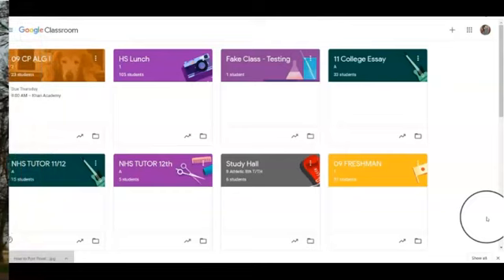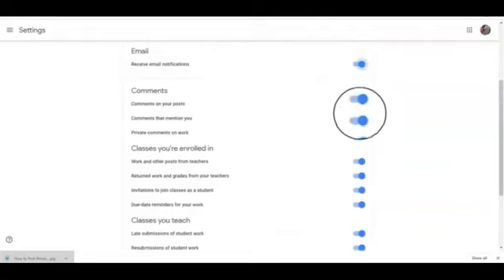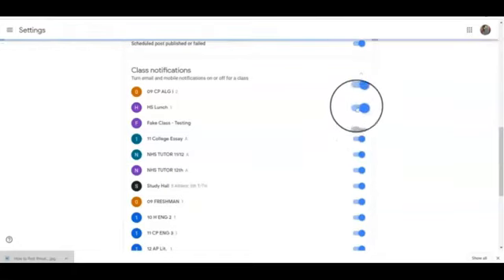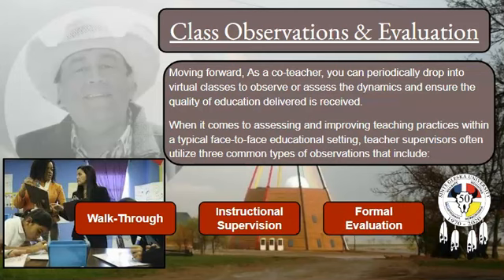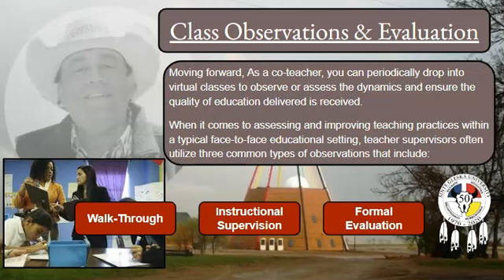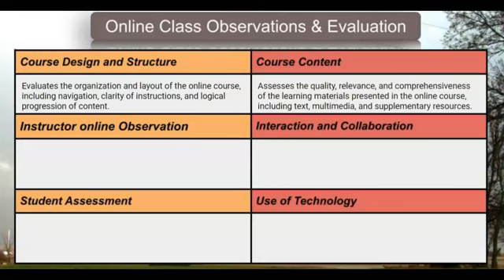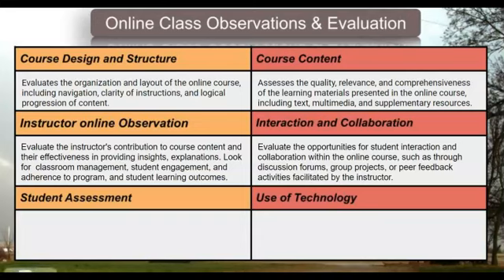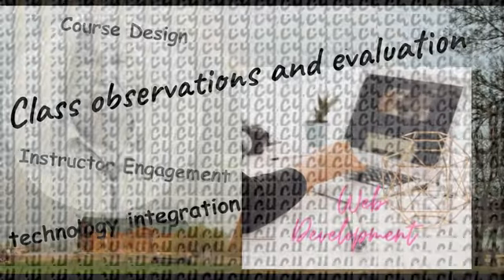Online Teacher Observations and Evaluation